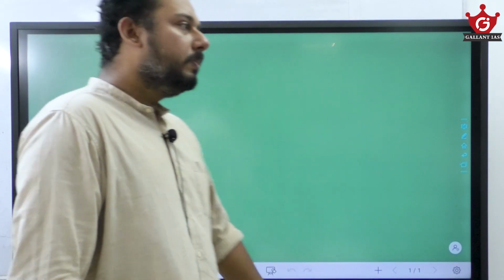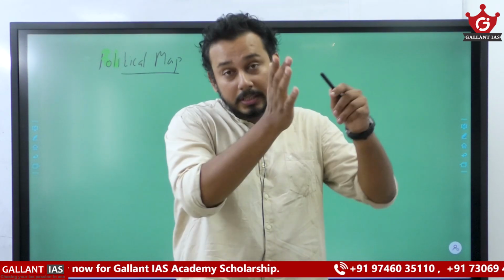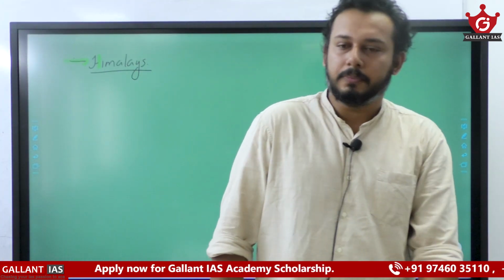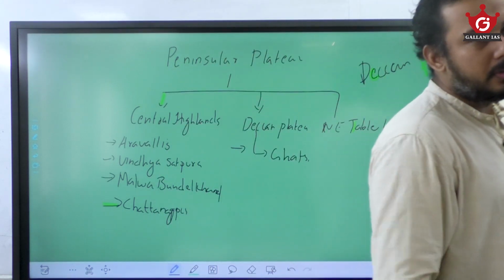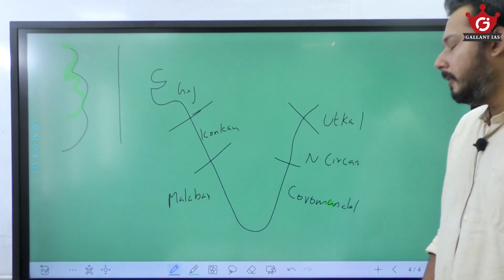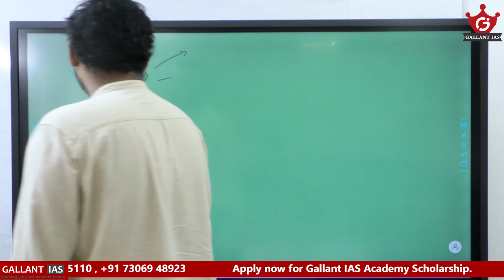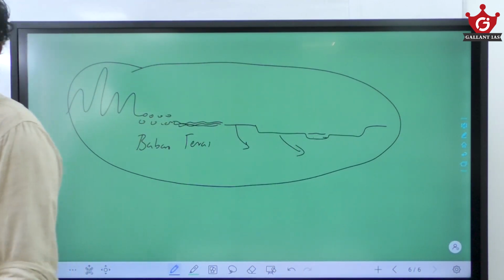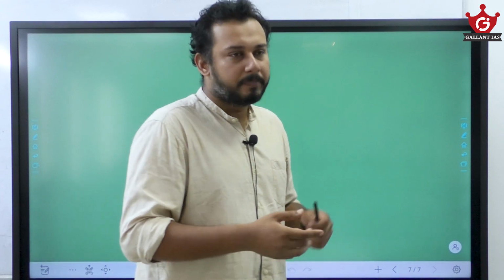Geography | Decoding Syllabus | Gallantest 2024 | By Rajkumar | Gallant IAS